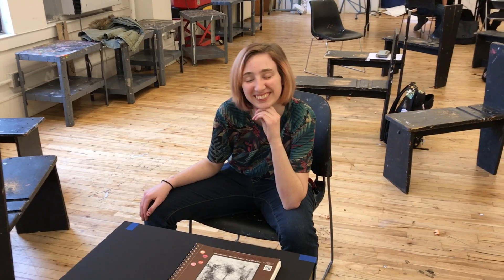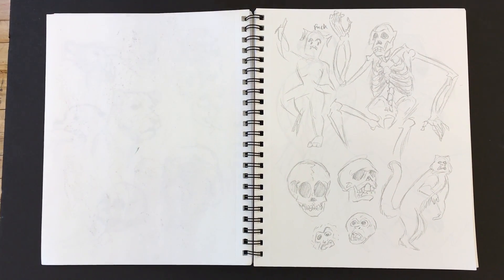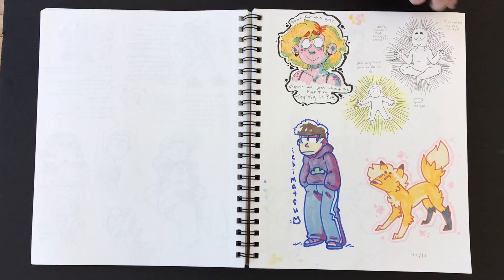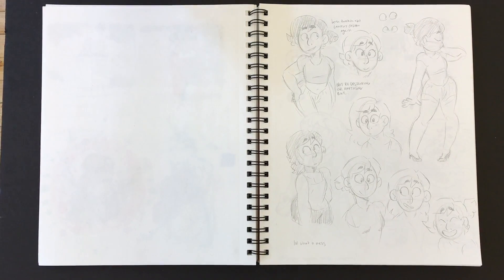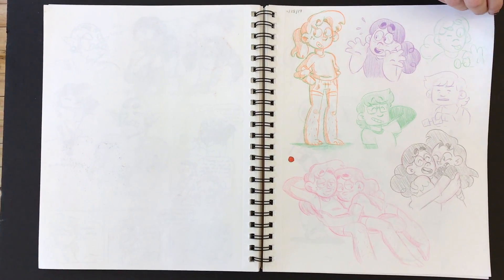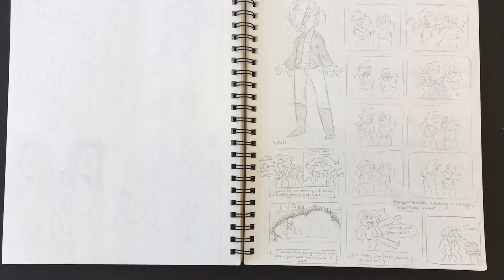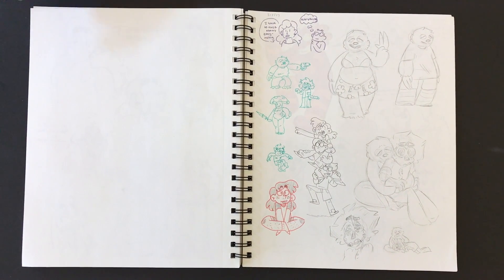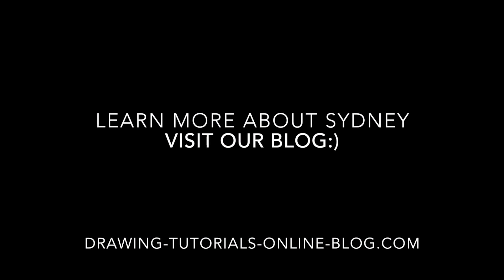Sydney's Sketchbook - Bouncy Cartoon Characters